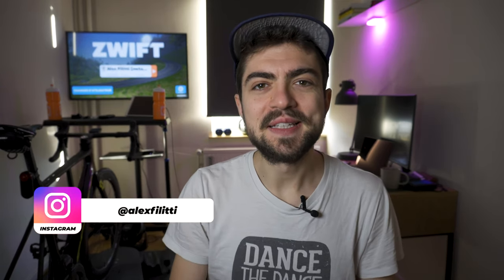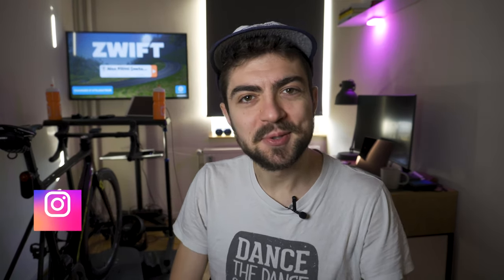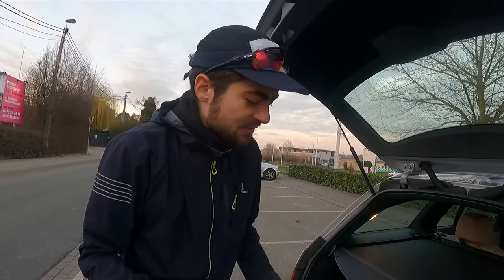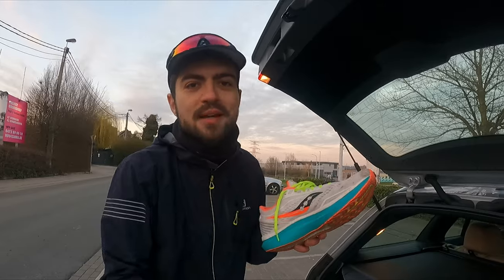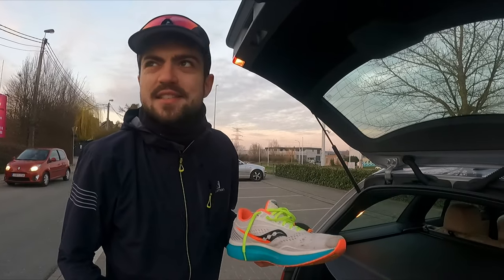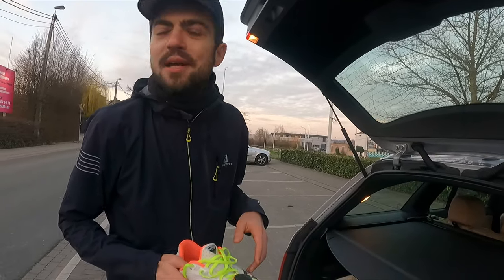MY FAVORITE SHOES OF 2019 vs. 2020 vs. 2021 | Turbo 2, Endorphin Speed, Hyperion Tempo, Mach 4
Hi everyone!!

We are almost 200 on this channel - this seems unbelievable yet I wanted to thanks each and everyone of you! Thank you!!

Today we are comparing my favorite shoes of  2019 vs. 2020 vs. 2021. We have the Nike Pegasus Turbo 2, the Saucony Endorphin Speed, the Brooks Hyperion Tempo, and the Hoka One One Mach 4!

I take all the shoes on the same run and switch every 2km - trying to give you my impressions on the fly.

Hope you'll enjoy the format :-)

Cheers,
Alex

Video gear:
00:00 Intro
02:52 Turbo 2
04:02 Hyperion Tempo
06:18 Endorphin Speed
09:58 Mach 4
11:56 Wrap up